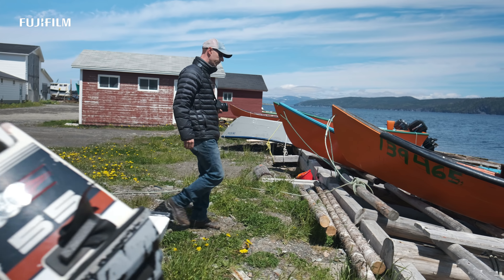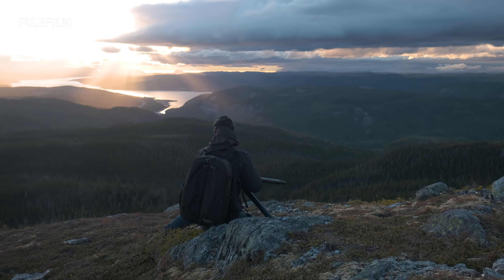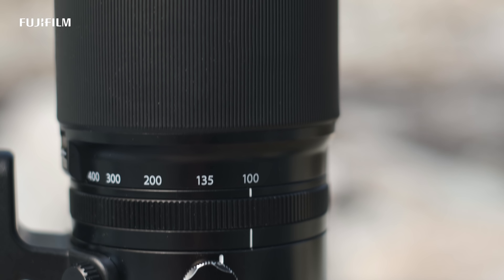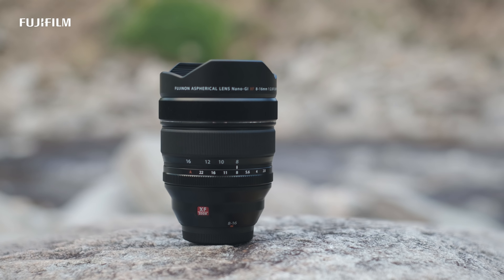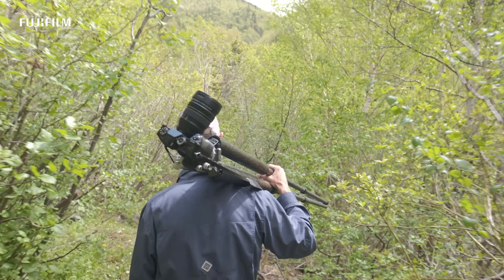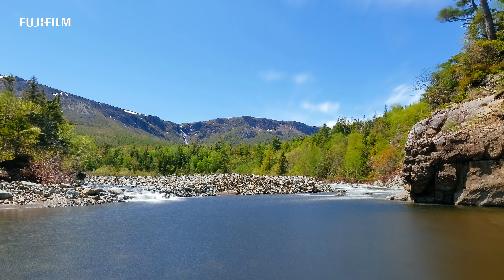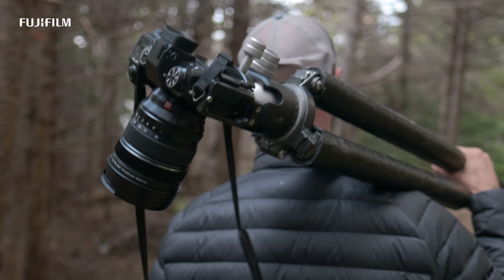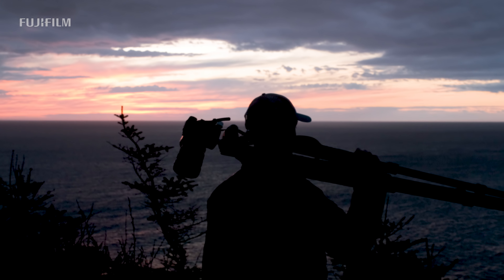Monster Glass XF8-16mmF2.8 R LM WR with Scott Grant / FUJIFILM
Canadian X-Photographer Scott Grant uses the new XF8-16mmF2.8 R LM WR to capture the scenery of Newfoundland in Canada.